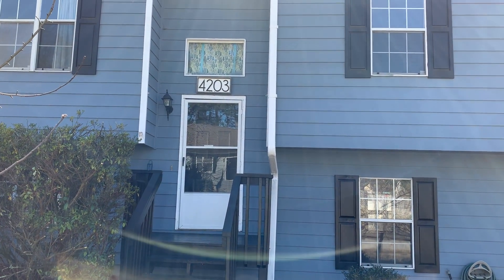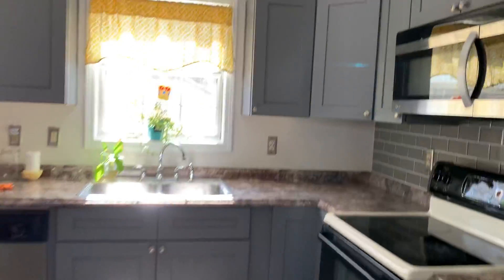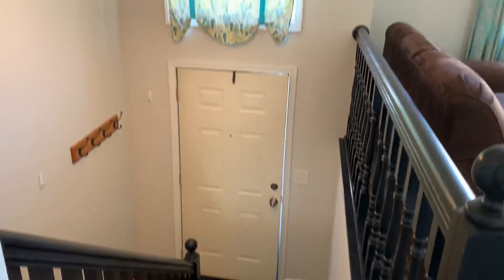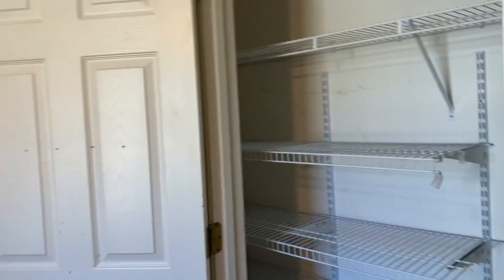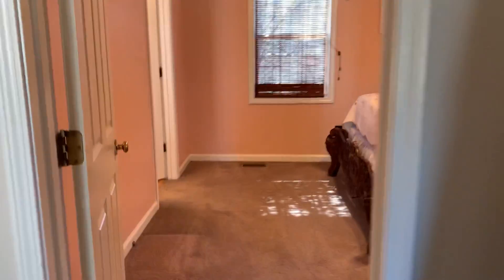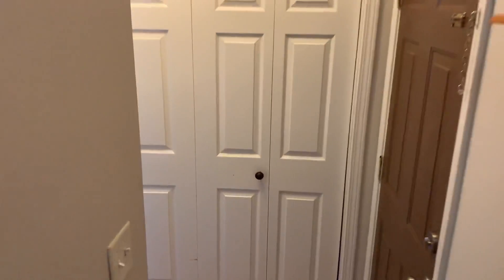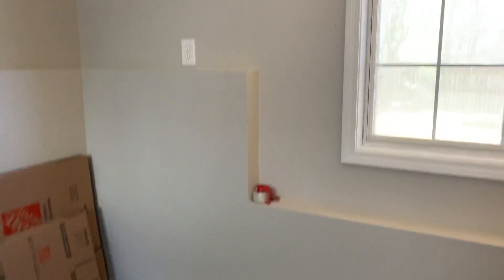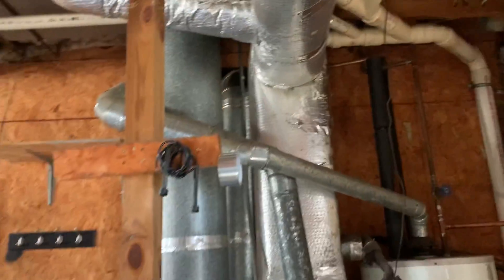4203 New Towne Dr